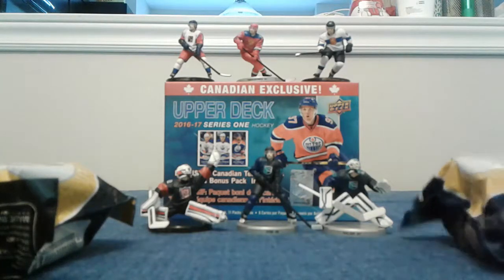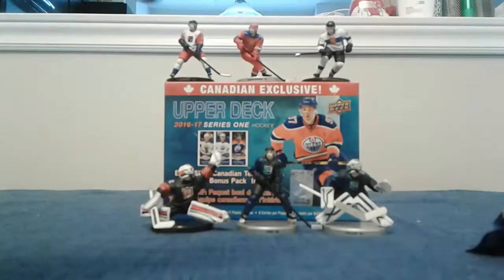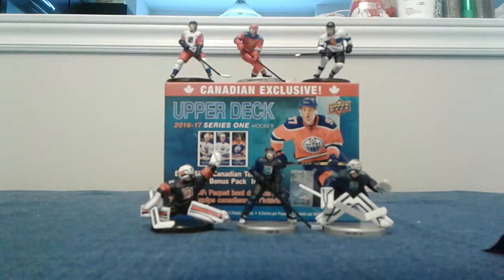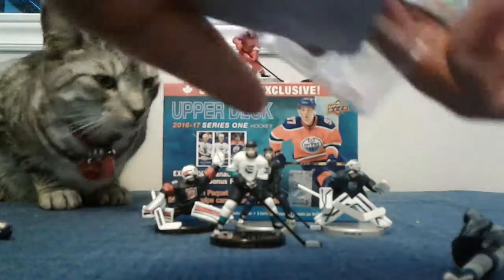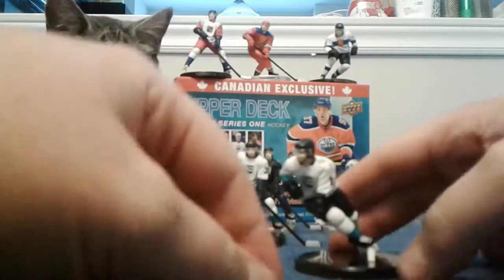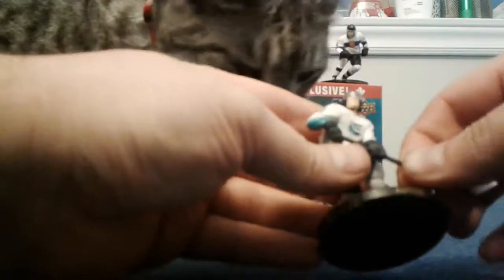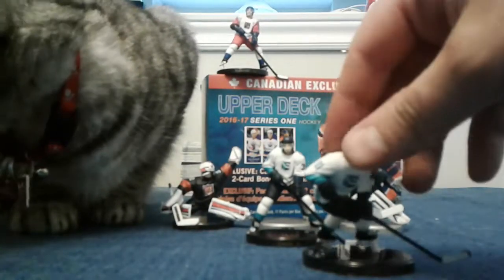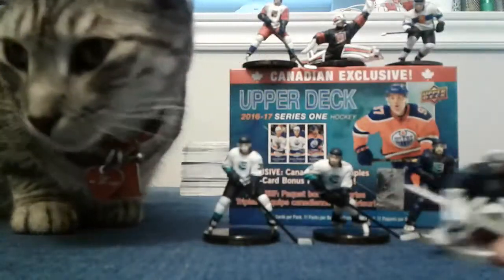World Cup of Hockey Figurine Packs - Episode #69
In todays episode I open up a few more packs of world cup of hockey figurine mystery packs.   I picked them up at the local  Dollarama.  The collection of these are growing, but  with out North of the border players.    Next time I swing by I might pick up a few more packs, try my luck.

That is it for today, I might pick up a box sometime soon.